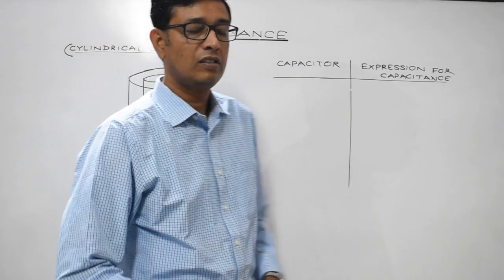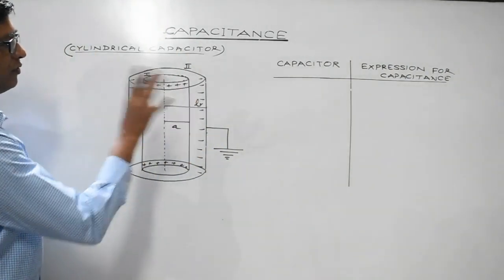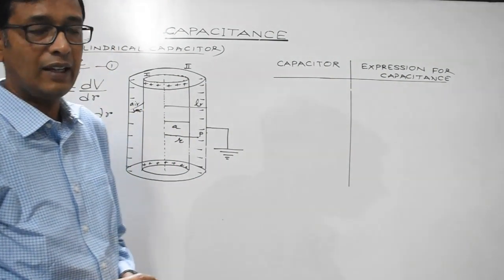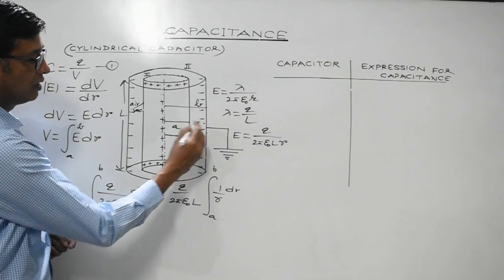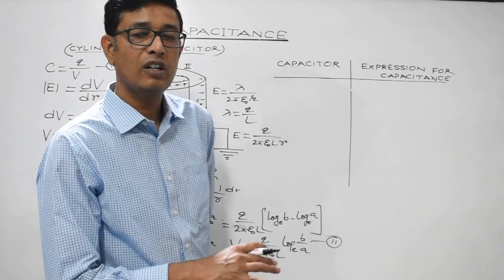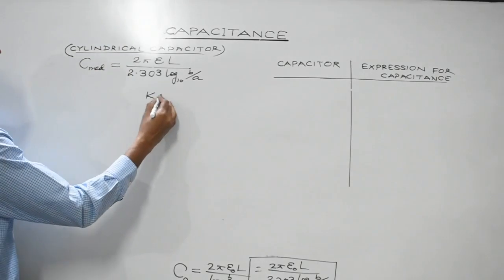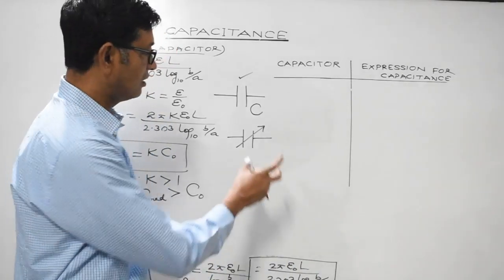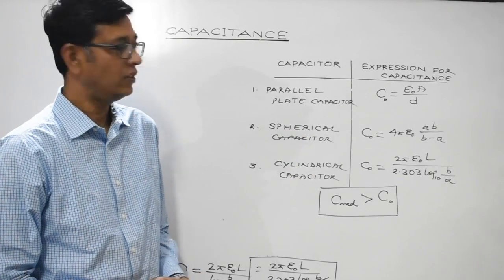Physicsforclass12 (ElectrostaticsE40) -Cylindrical Capacitor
Expression for the capacitance of a cylindrical capacitor, Recapitulation of the expressions for capacitance of parallel plate and spherical capacitor.